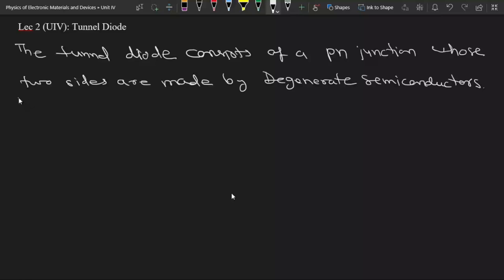Lec 2 (UIV): The Tunnel Diode